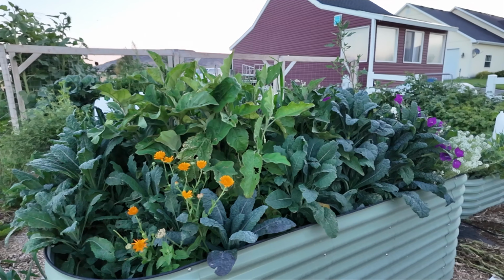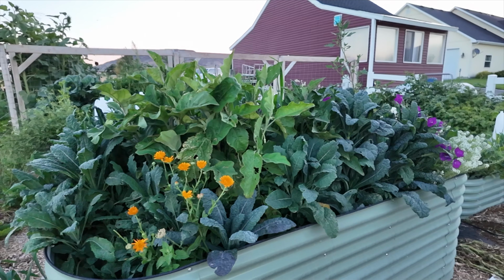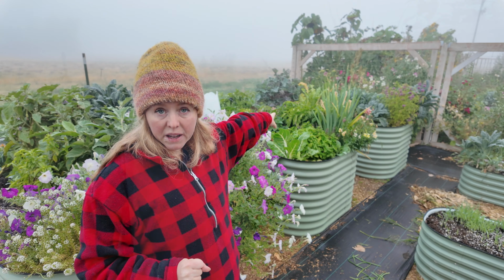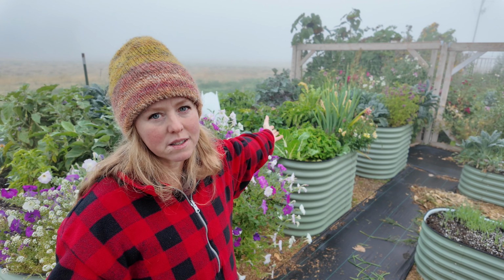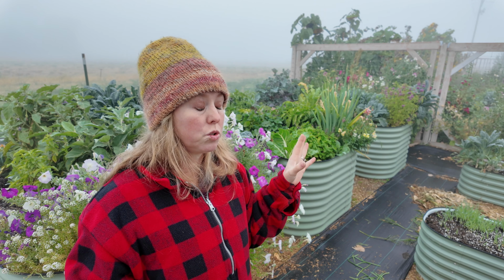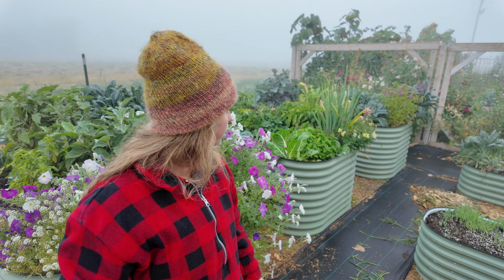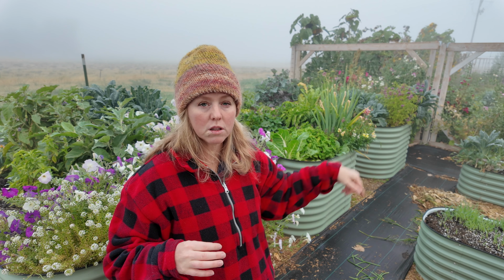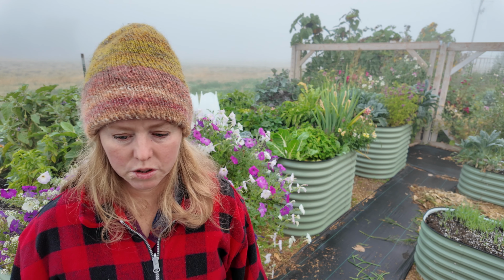Metal Garden Bed For Compost and Vegetables (Vego Largest Bed)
This large garden bed is my favorite and I want to buy about 47 for my own garden.